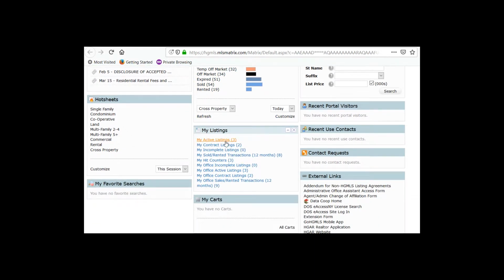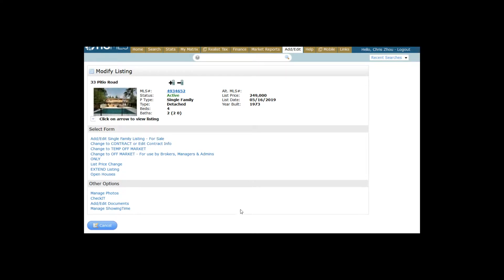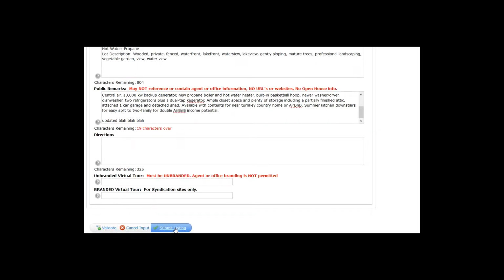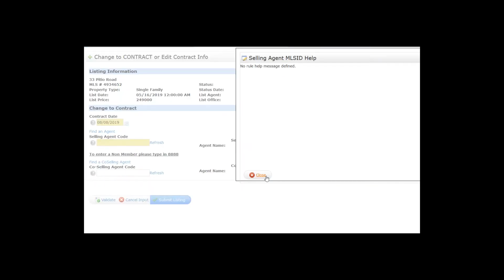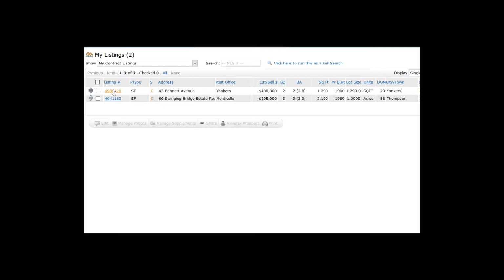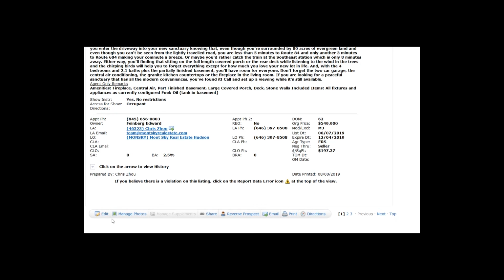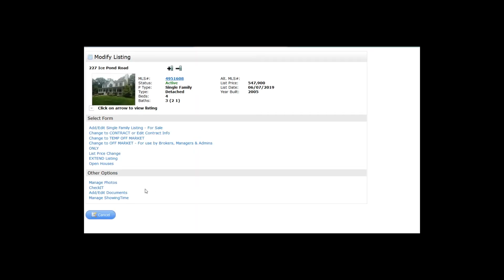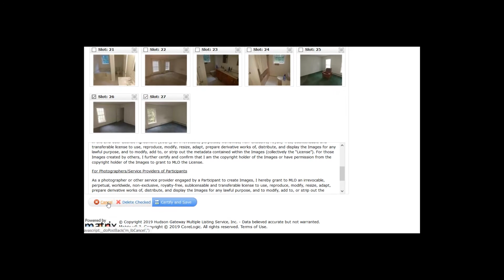How to Update a Listing in HGMLS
We'll show you in this tutorial how to update a listing in the HGMLS. We'll show you how to do the most common listing updates such as adding an open house, updating the listing price, updating the listing status, updating the listing description, updating the listing photos and more.

Most importantly, remember that the HGMLS is extremely strict in requiring status updates to be made within 24 hours, subject to a minimum $50 fine for non-compliance. The two main status changes after a listing has been initially listed is "in-contract" and "sold (or closed)." These two status changes need to be made within 24 hours, or essentially the same day always.